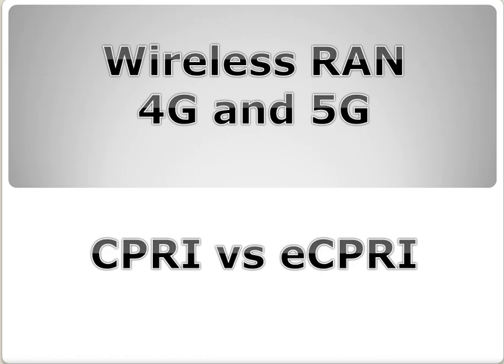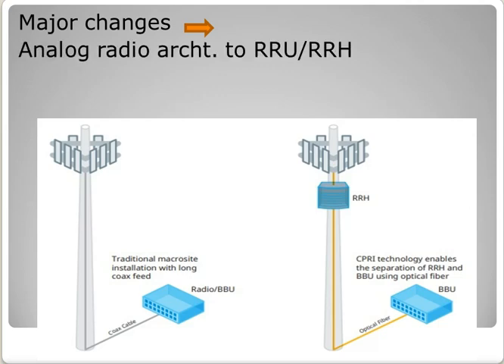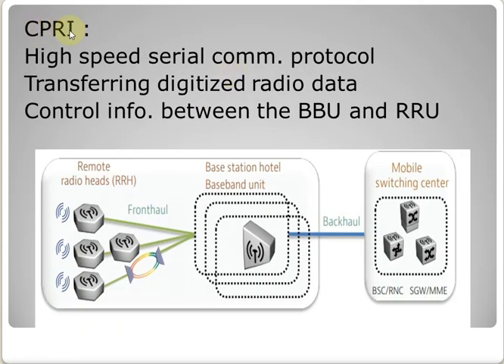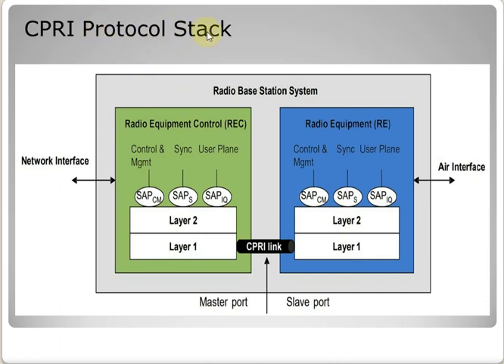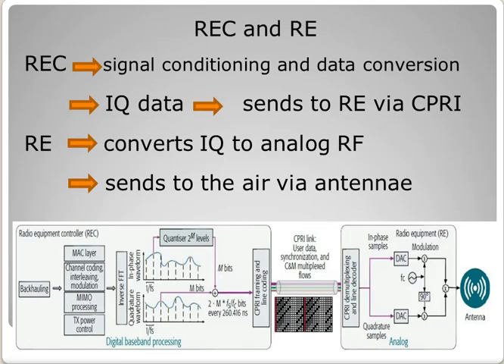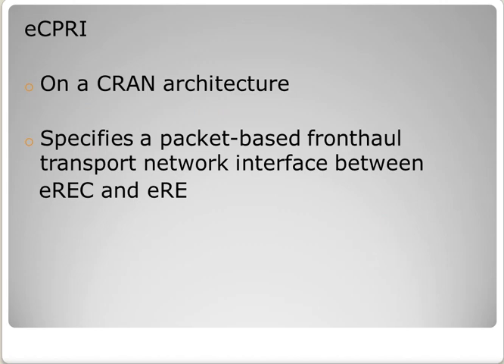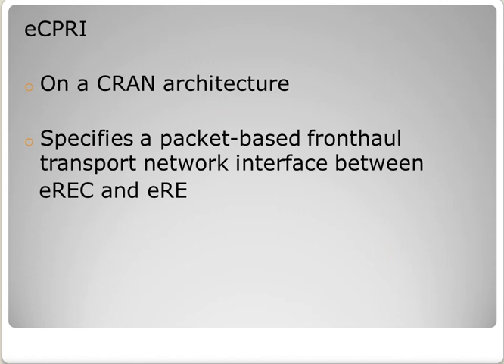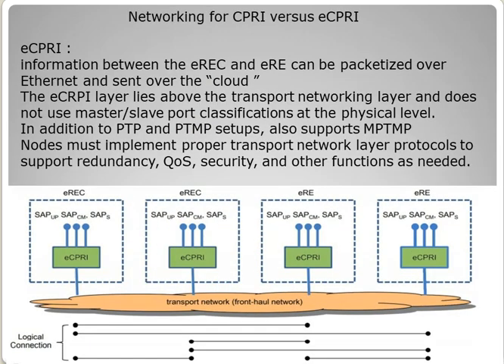4G and 5G RAN Architecture, CPRI and eCPRI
This video has information about 4G and 5G RAN Architecture which includes CPRI, eCPRI, REC, RE, BBU and RRU/RRH.

In telecommunications, Long-Term Evolution is a standard for wireless broadband communication for mobile devices and data terminals, based on the GSM/EDGE and UMTS/HSPA technologies. It increases the capacity and speed using a different radio interface together with core network improvements.

5G is the fifth generation technology standard for broadband cellular networks, which cellular phone companies began deploying worldwide in 2019, and is the planned successor to the 4G networks which provide connectivity to most current cellphones.
The Common Public Radio Interface standard defines an interface between Radio Equipment Control and Radio Equipment. Oftentimes, CPRI links are used to carry data between cell sites and base stations.

Enhanced CPRI (eCPRI) is a way of splitting up the baseband functions to reduce traffic strain on the fiber. Currently telcos use CPRI interface as fronthaul connection in 4G. The connection between the technology is what we know as 'fronthaul'. eCPRI will be used to support 5G by enabling increased efficiency.

A remote radio head, also called a remote radio unit in wireless networks, is a remote radio transceiver that connects to an operator radio control panel via electrical or wireless interface. When used to describe aircraft radio cockpit radio systems, the control panel is often called the radio head.

A baseband unit (BBU) is a device that interprets baseband frequencies in telecom systems including computer networks, the internet, phone networks and radio broadcasting systems. Mechanical engineers and telecom professionals use BBU devices to improve the connection between communication equipment.